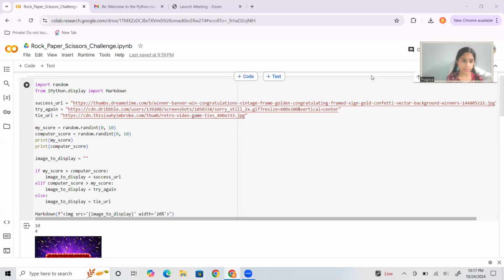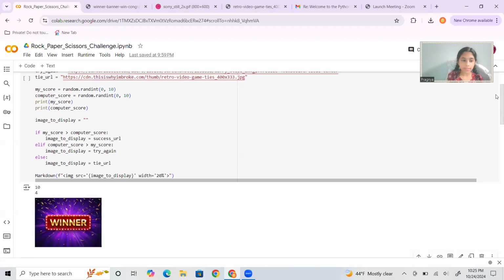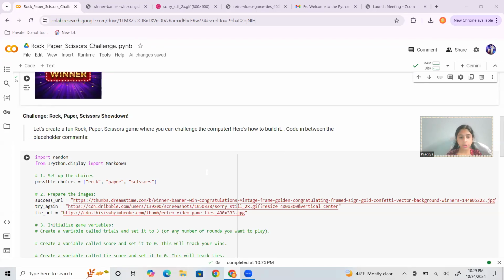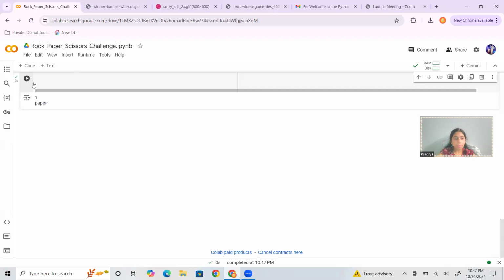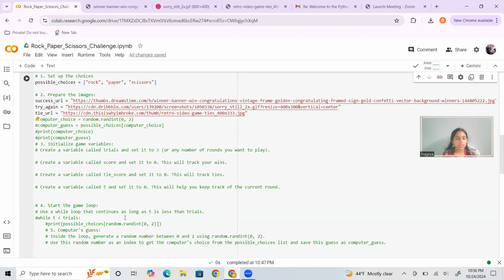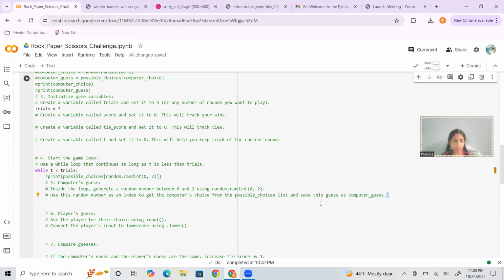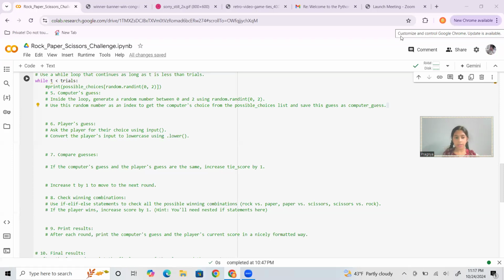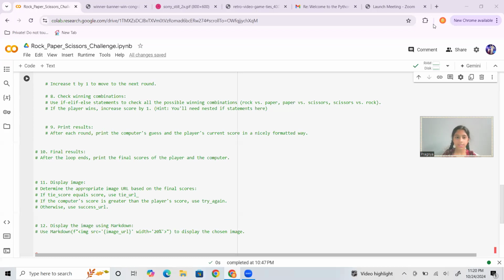Rock Paper Scissor Challenge Instructions